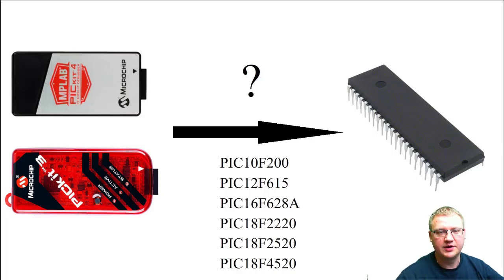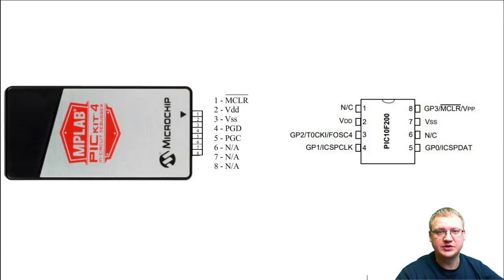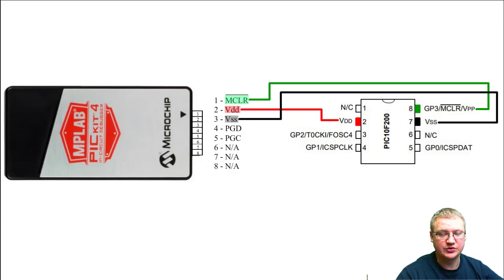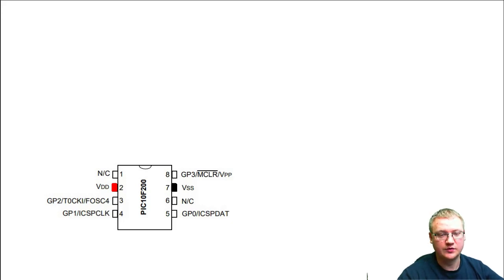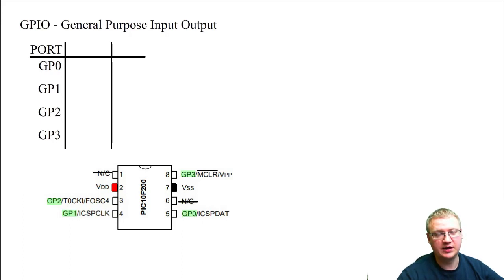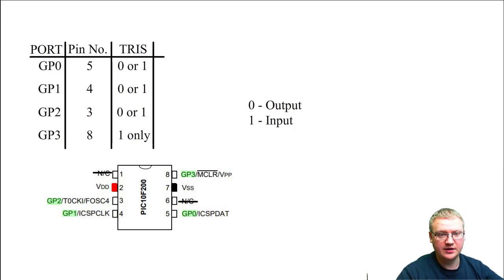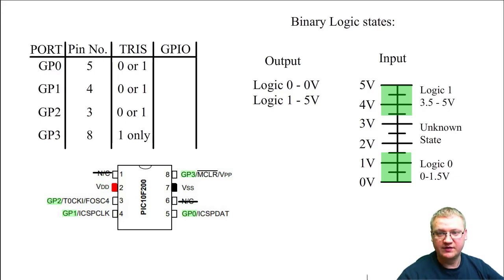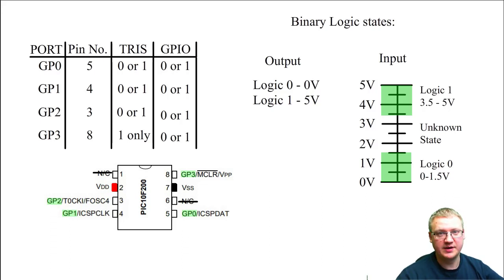Programming PIC Microcontrollers using C Language. № 3 - Connecting PICkit + TRIS and GPIO registers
Welcome.
In this video we will have a look at how to connect PICkit to out PIC MCU to successfully program it.
We will talk about MCU pins and 2 most important SFRs (Special Function Registers) - TRIS and GPIO